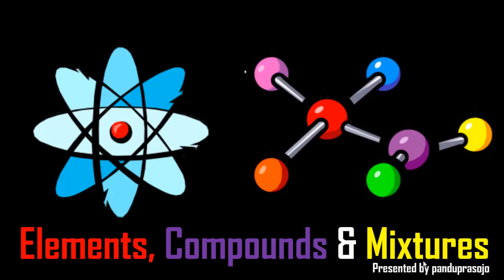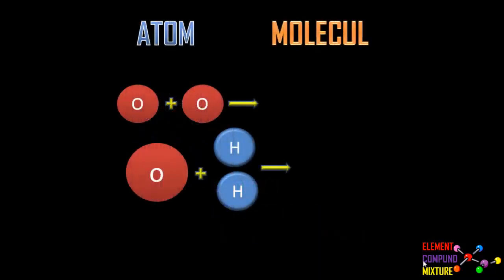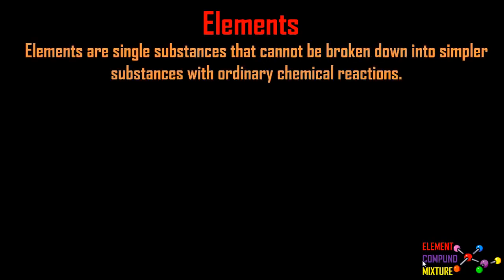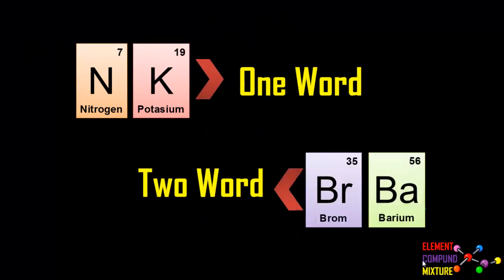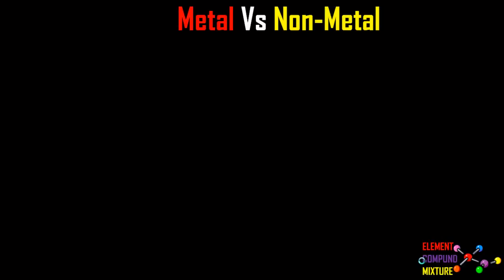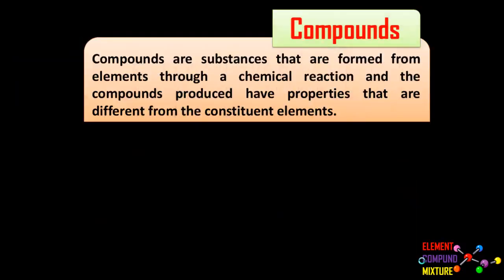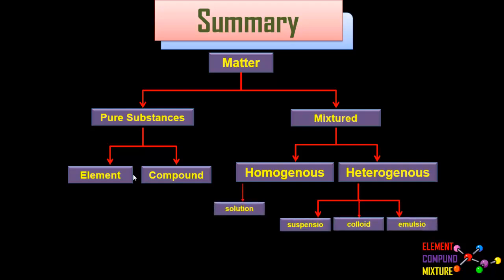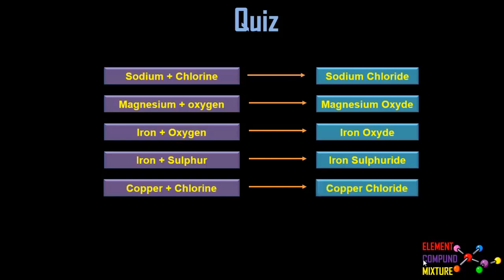Elements, Compounds, and Mixtures